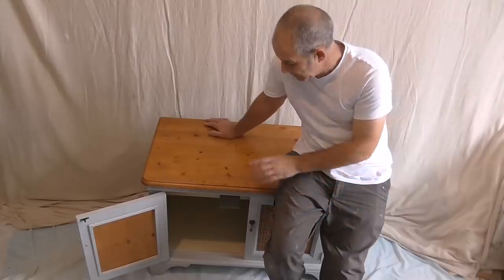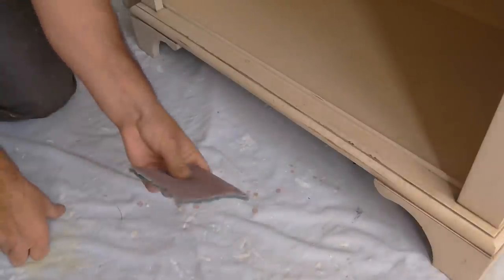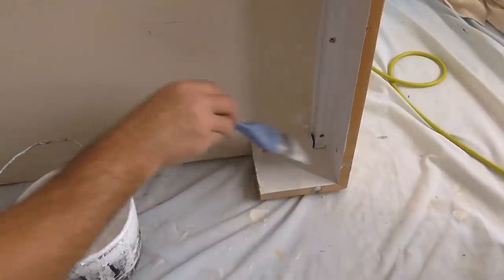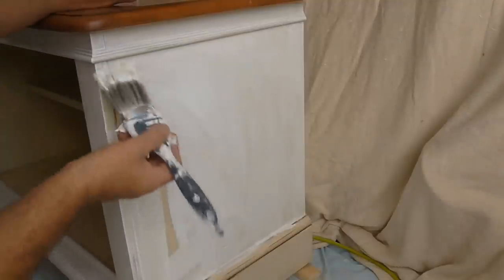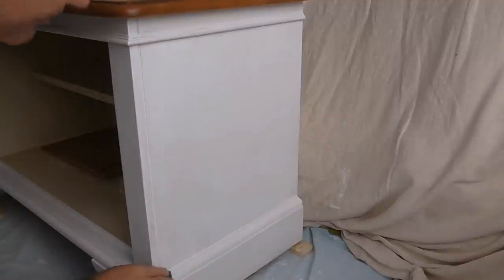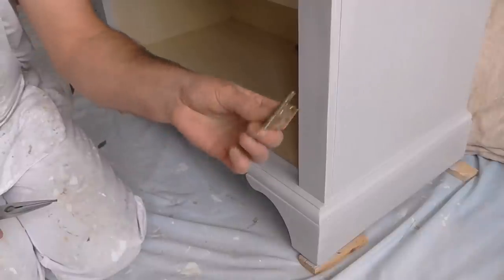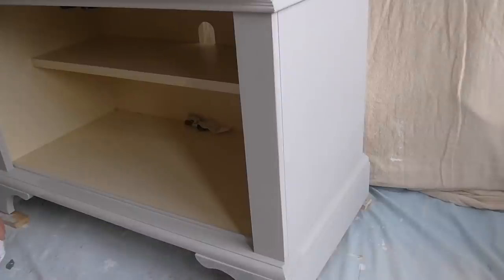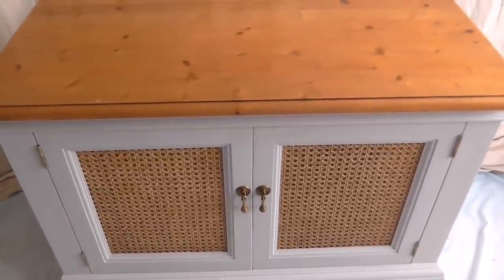Brush Paint Like A Pro When Your Thrown A Curved Ball!